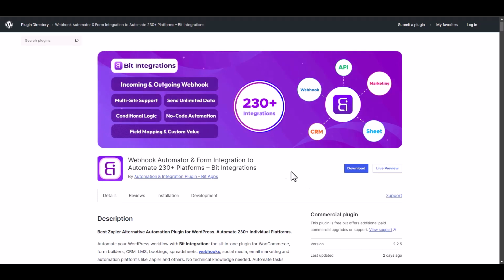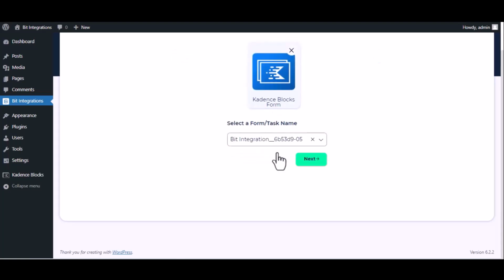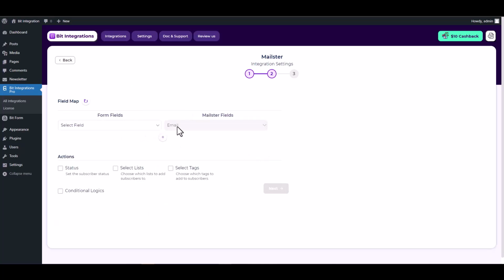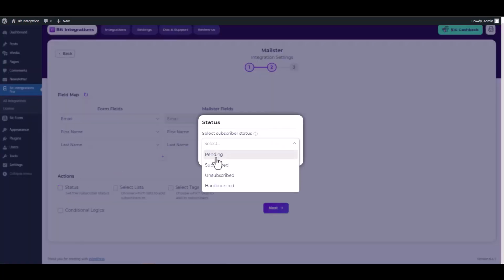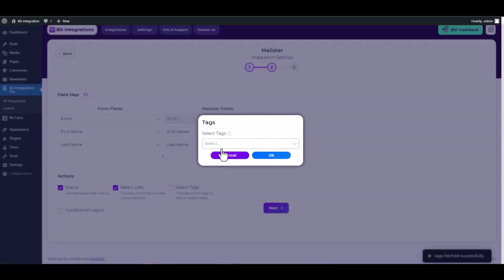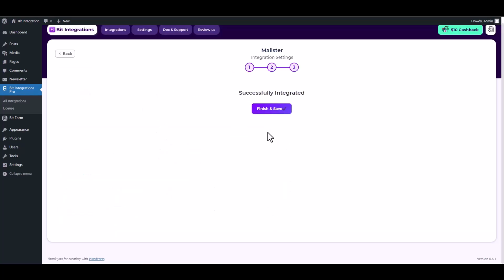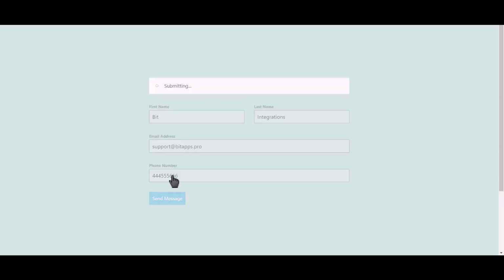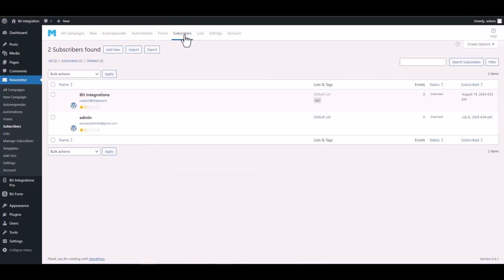Integrating Kadence Blocks Form with Mailster | Step-by-Step Tutorial | Bit Integrations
🔗 Ready to boost your email marketing with seamless form integration? Join us for a detailed tutorial on integrating Kadence Blocks Form with Mailster using the Bit Integrations WordPress plugin. Learn how to connect these tools to automate your email marketing campaigns, manage your subscribers, and improve efficiency.

Follow along as we walk you through the process of integrating Kadence Blocks Form submissions with Mailster, allowing you to automate email workflows, enhance customer engagement, and optimize your marketing efforts.

Key Highlights:

 ✅ Step-by-step guide for integrating Kadence Blocks Form with Mailster using Bit Integrations for WordPress.

Whether you're a marketer, business owner, or WordPress user, this integration empowers you to easily merge Kadence Blocks Form with Mailster. Watch now to streamline your email marketing!